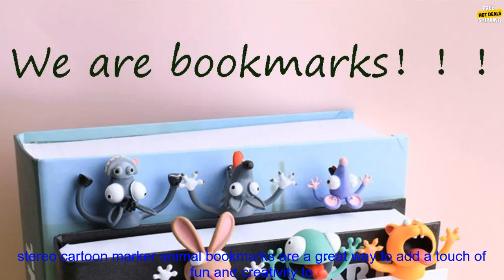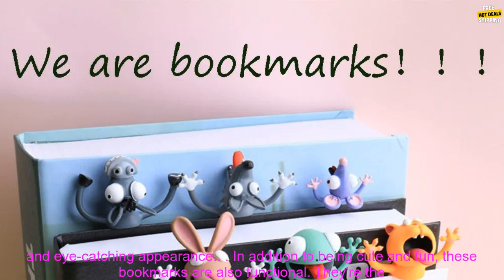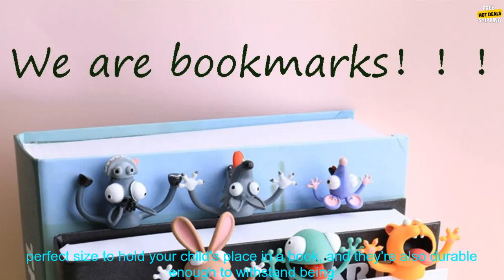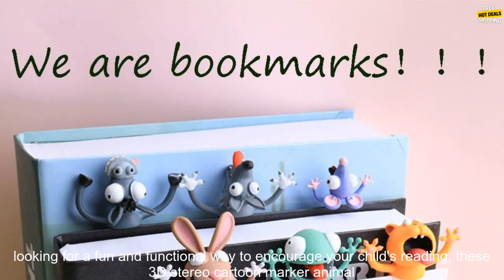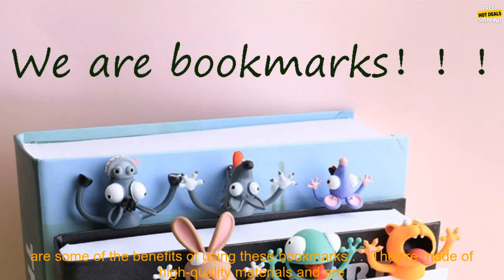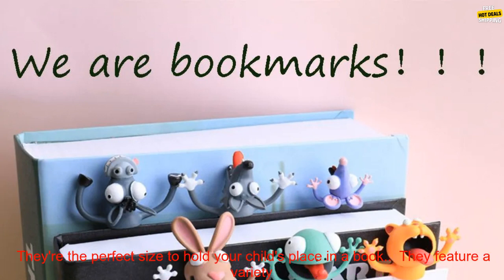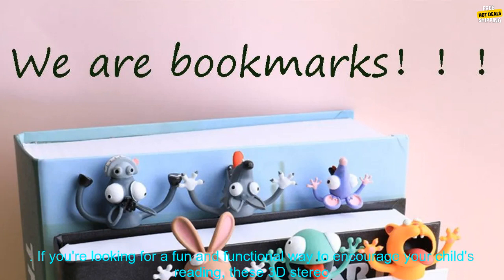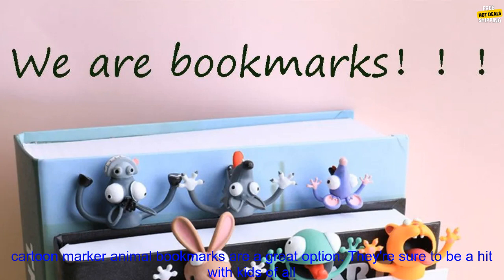1005005816002646 3D Stereo Cartoon Marker Animal Bookmarks Ocean Series Seal Octopus Ca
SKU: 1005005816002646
3D Stereo Cartoon Marker Animal Bookmarks Ocean Series Seal Octopus Cat Panda And Shiba Inu Creative Stationery for Children Gif

These 3D stereo cartoon marker animal bookmarks are a fun and creative way to mark your place in a book. They are made of high-quality plastic and feature a variety of adorable animal characters, including a seal, octopus, cat, panda, and shiba inu. The bookmarks are also 3D printed, which gives them a realistic and eye-catching appearance.

In addition to being cute and fun, these bookmarks are also functional. They are the perfect size to fit in a book and they will help you keep your place without having to flip through pages. The bookmarks are also lightweight and durable, so you can take them with you wherever you go.

These 3D stereo cartoon marker animal bookmarks are a great gift for children of all ages. They are sure to be a hit with any kid who loves animals or reading. These bookmarks would also make a great addition to any classroom or library.

**Benefits of using 3D stereo cartoon marker animal bookmarks:**

* Cute and fun design
* Made of high-quality plastic
* 3D printed for a realistic appearance
* Functional and help you keep your place in a book
* Perfect for kids of all ages

**Where to buy 3D stereo cartoon marker animal bookmarks:**

You can find these bookmarks on Amazon.com. They are available in a variety of sets, so you can choose the one that best suits your needs.

**Price of 3D stereo cartoon marker animal bookmarks:**

The price of these bookmarks varies depending on the set you choose. However, they are generally very affordable.

**Purchase link for 3D stereo cartoon marker animal bookmarks:**

3d, cartoon, marker, animal, bookmarks, ocean, series, seal, octopus, cat, panda, shiba inu, creative, stationery, children, gif